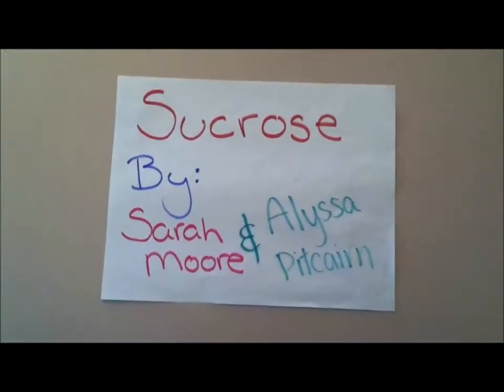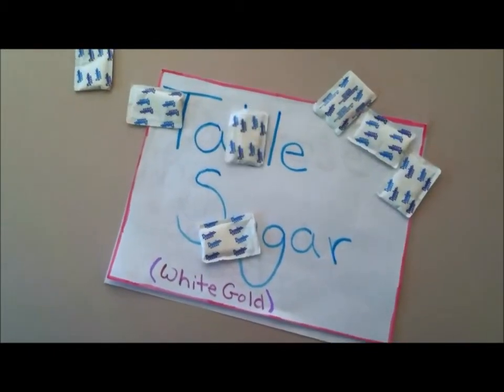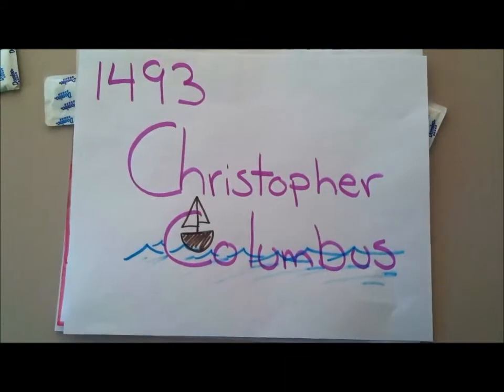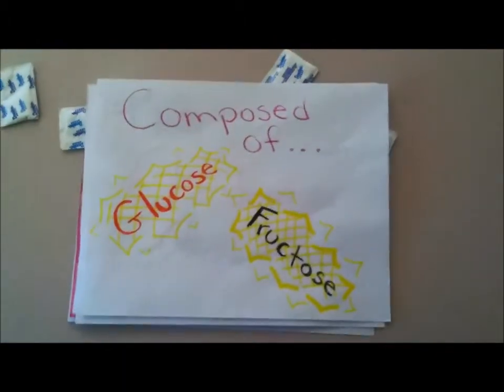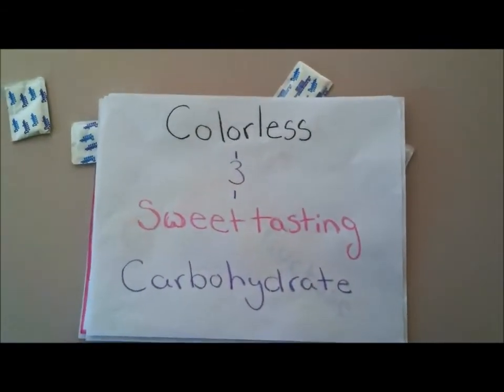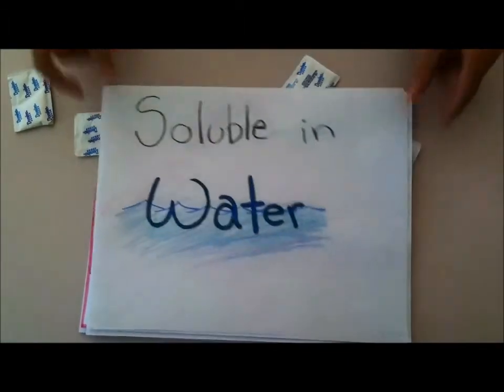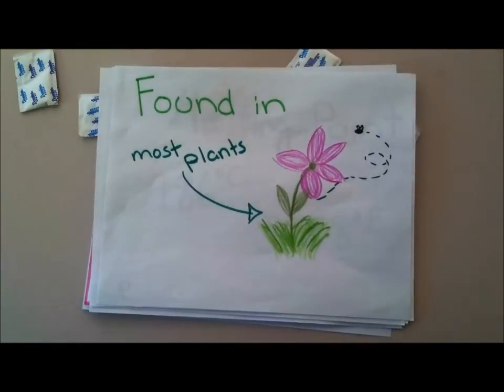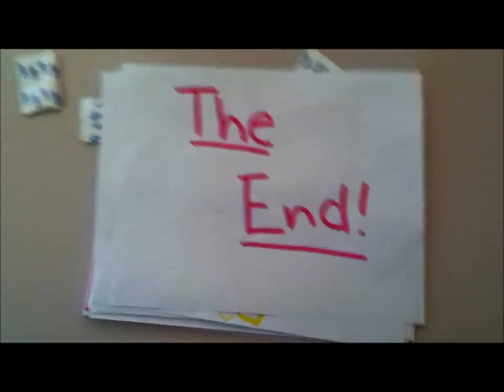sucrose paper slide